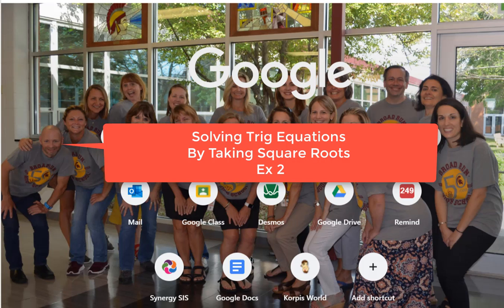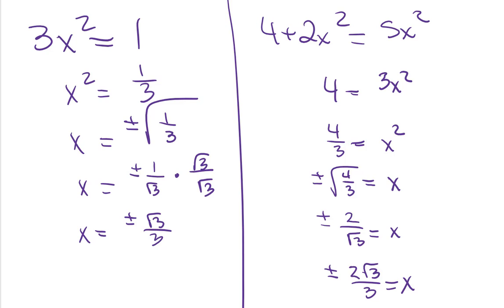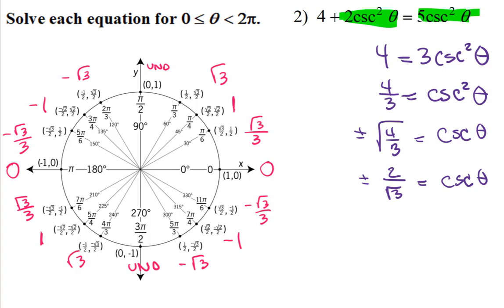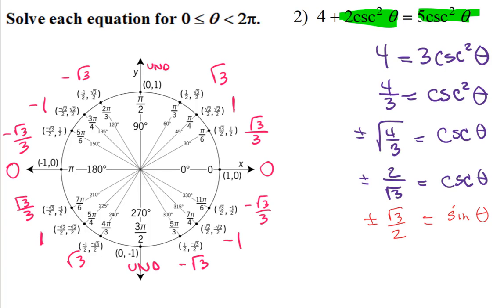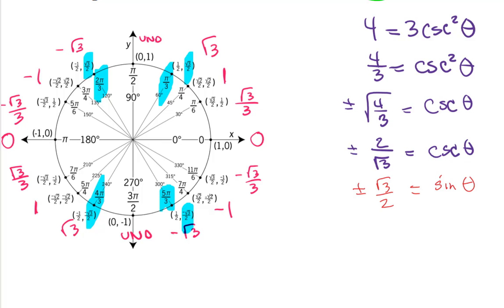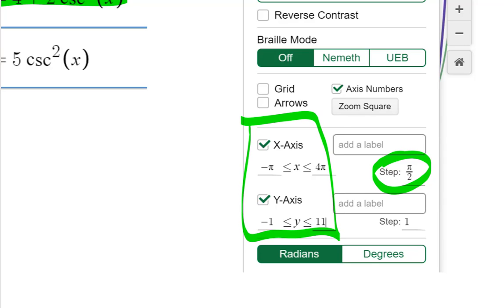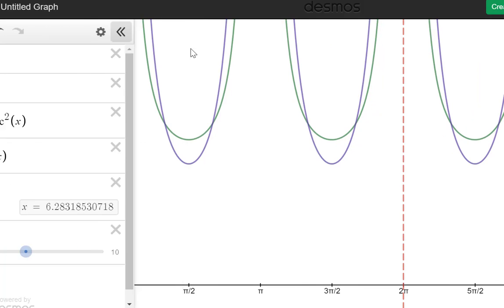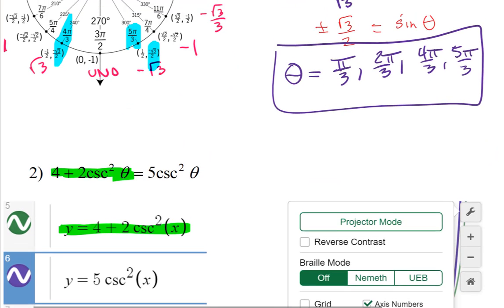Solving Trig Equations By Taking Sq Roots Ex 2